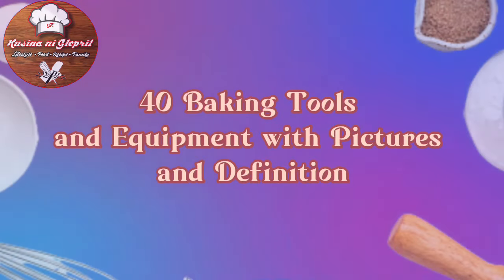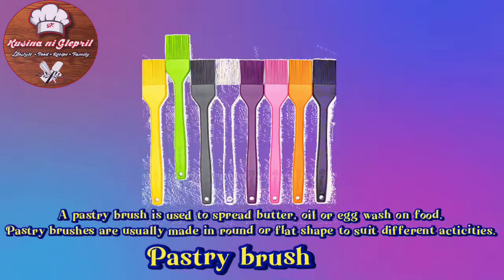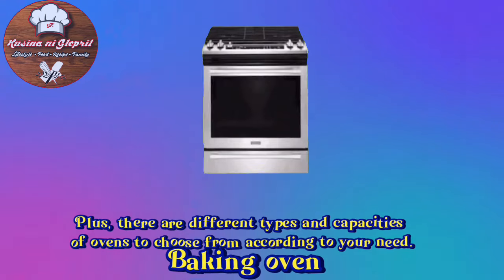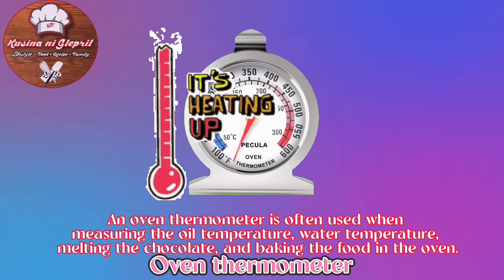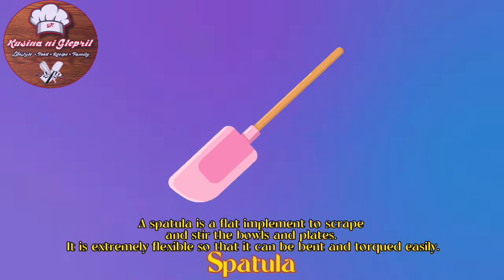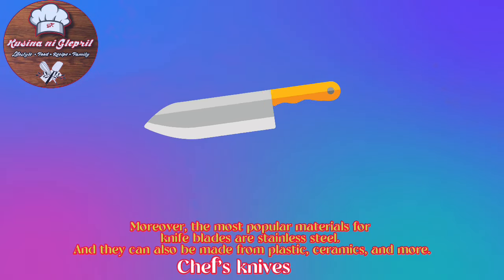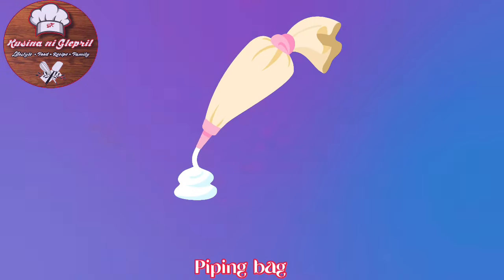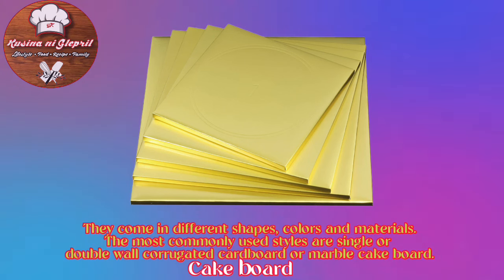40 Baking Tools & Equipment